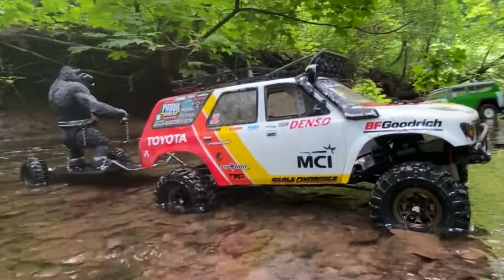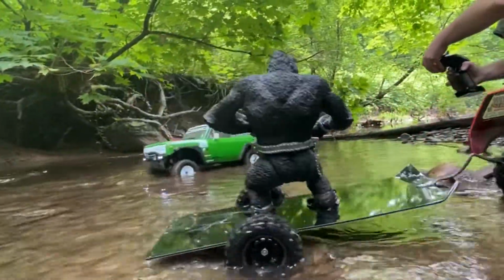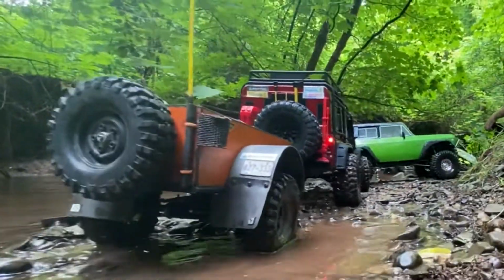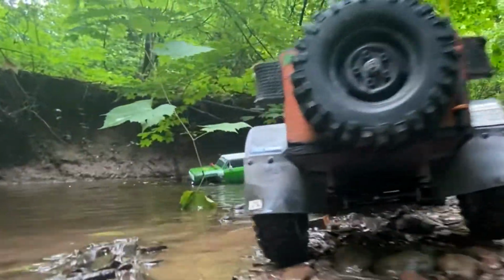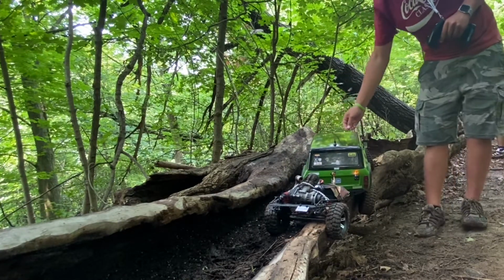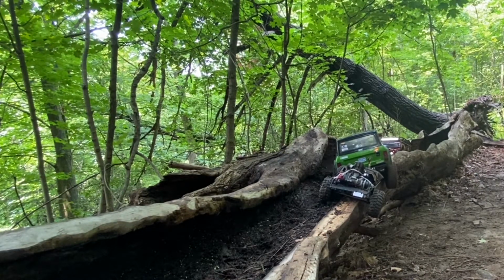GTA RC Crawlers Trailer Trash 2021 OFF-Road adventure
RC Crawlers Trailerfest 2021